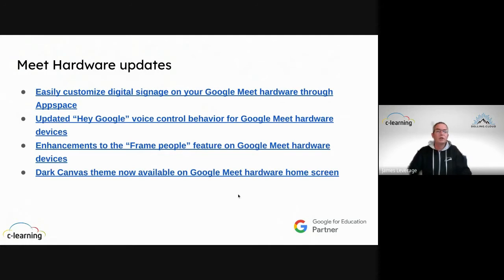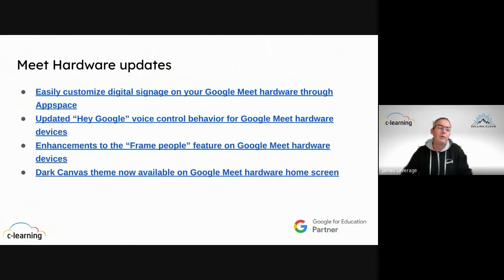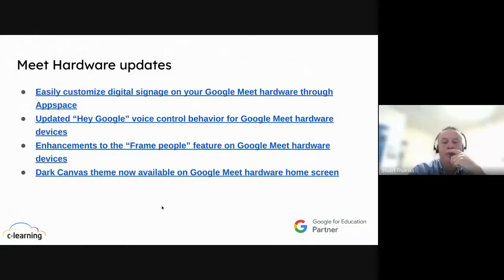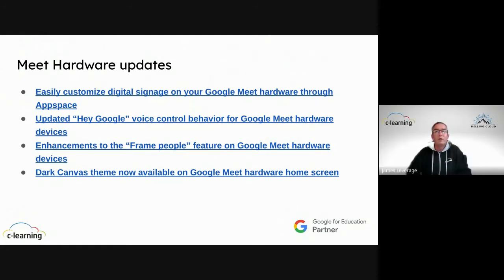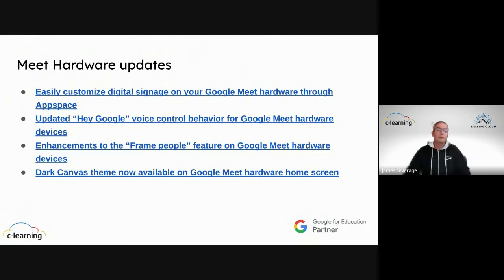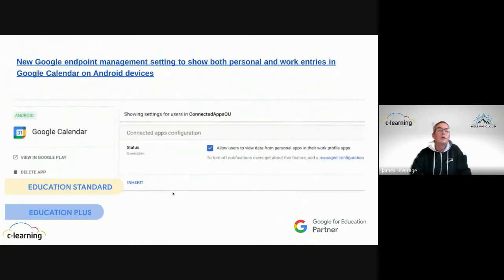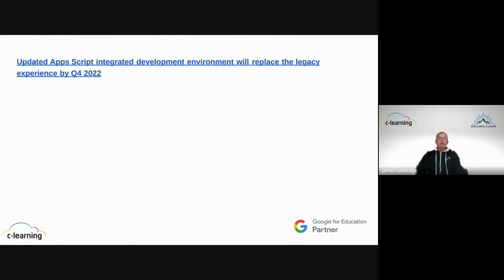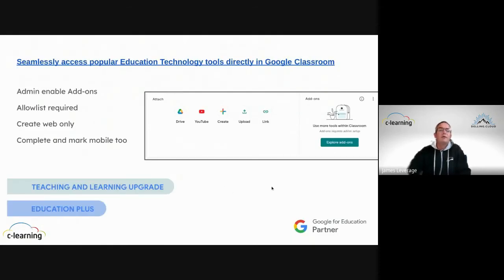Google workspace Techy updates for September 2022